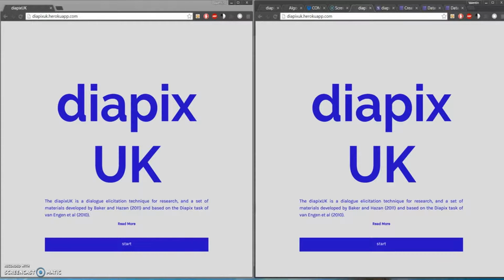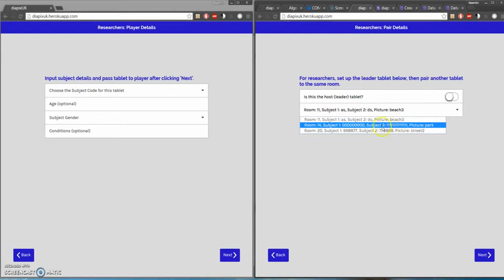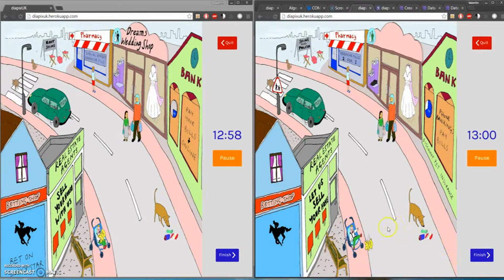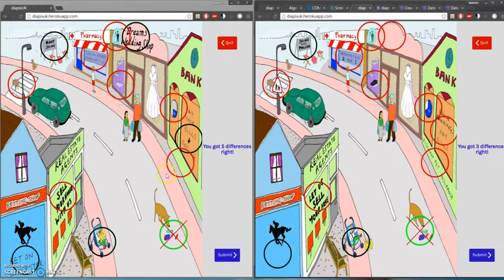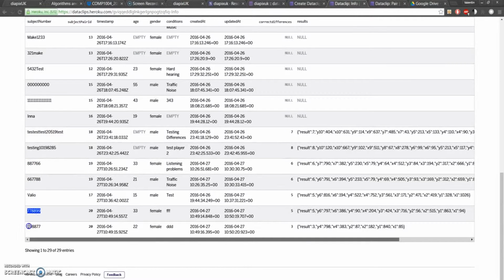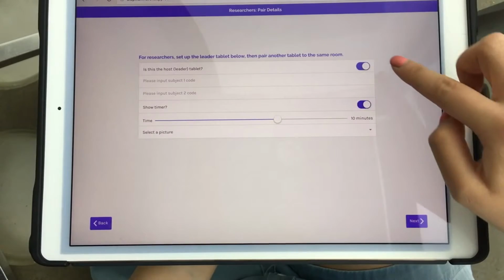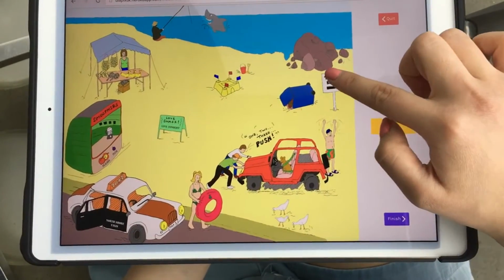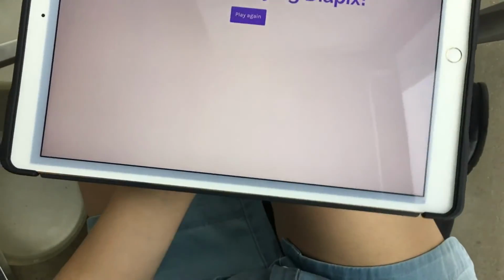DiapixUkApp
DiapixUK App - UCL COMP103P Application project created for UCL Speech Hearing and Phonetics Sciences Research Group.

Created by: Valentin Mihov, Diana Lee, Tudor Nica